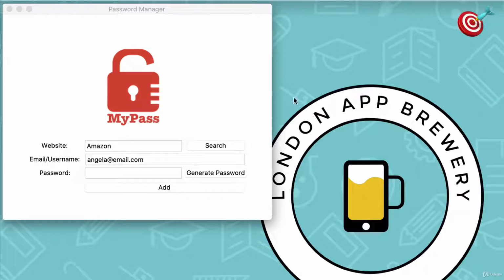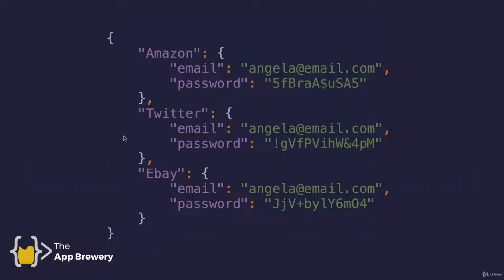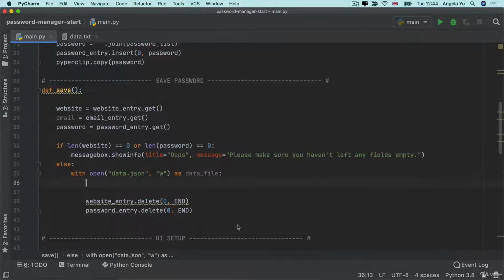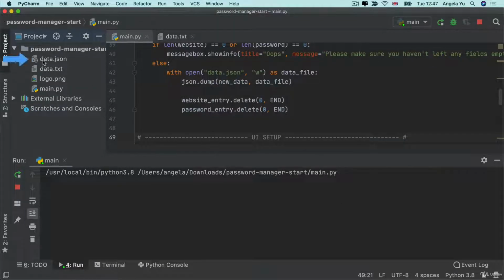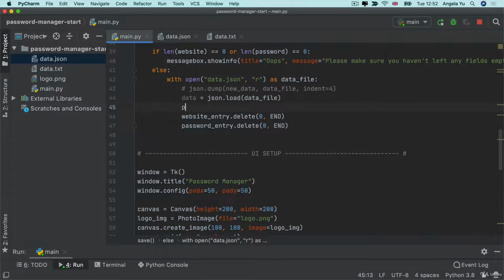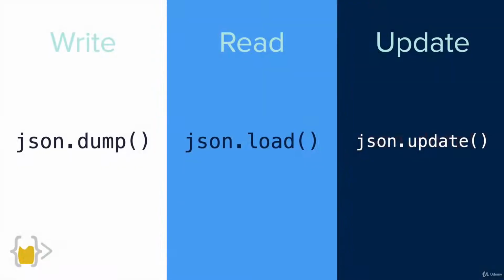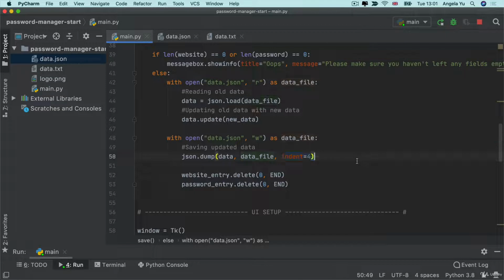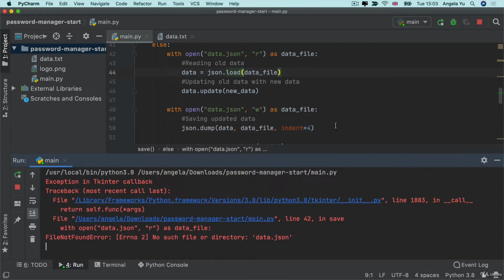Write, read and update JSON data in the Password Manager | The Complete Python Pro Bootcamp for 2022